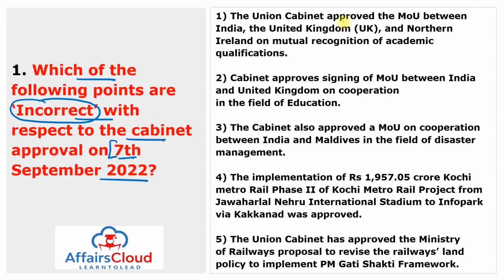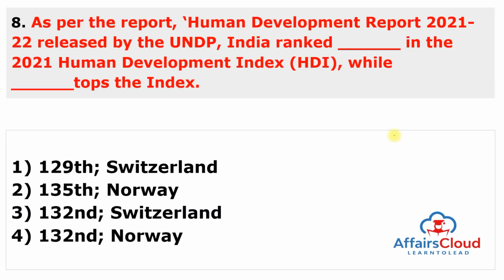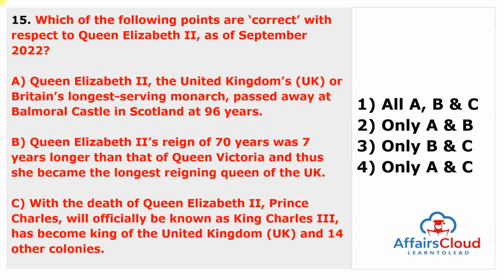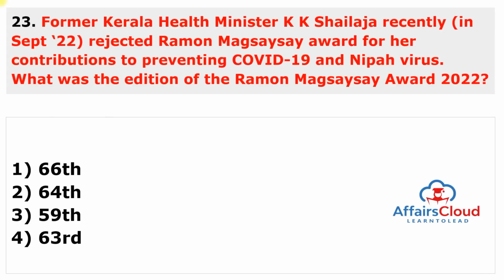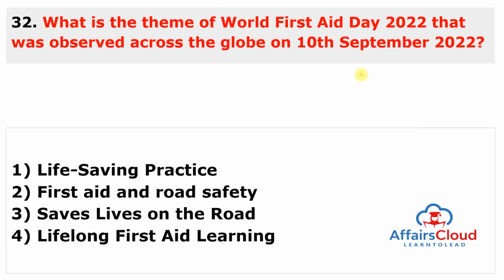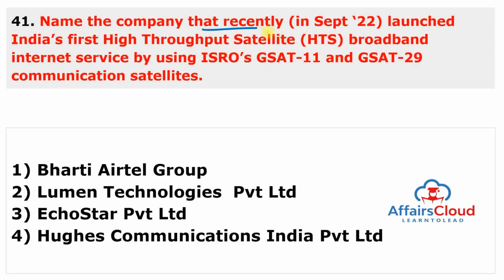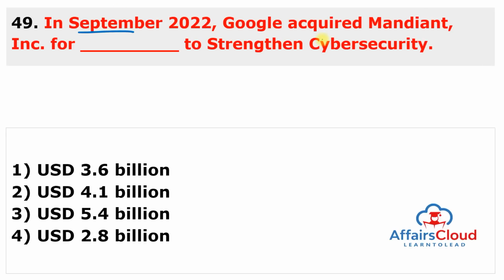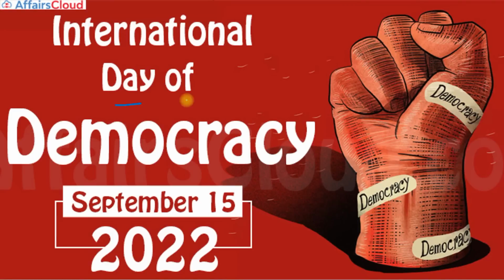CurrentAffairs Weekly 9 - 16 September 2022 | English | Current Affairs | AffairsCloud